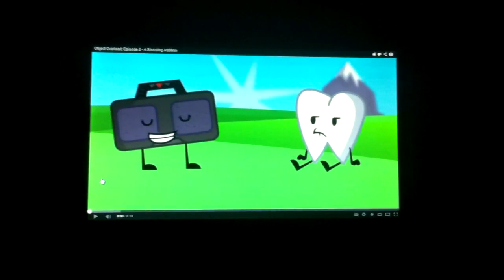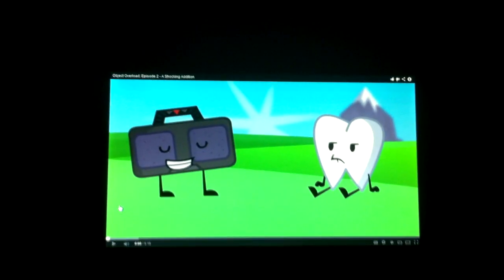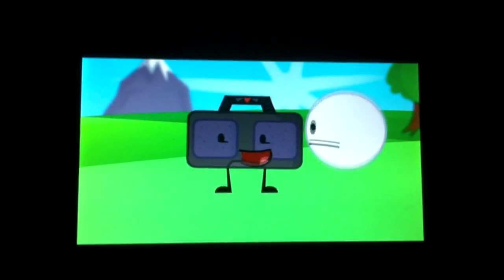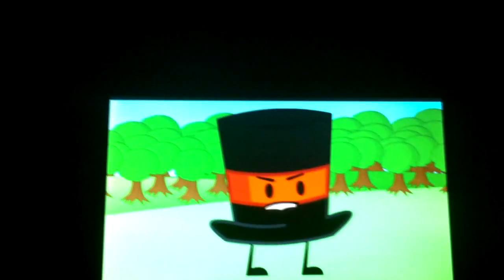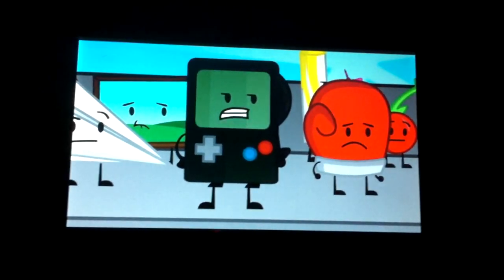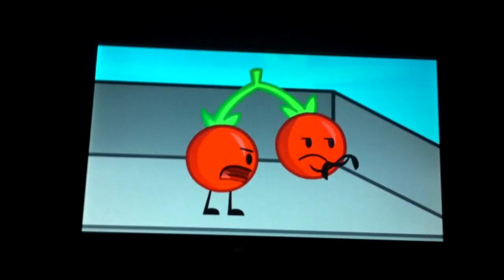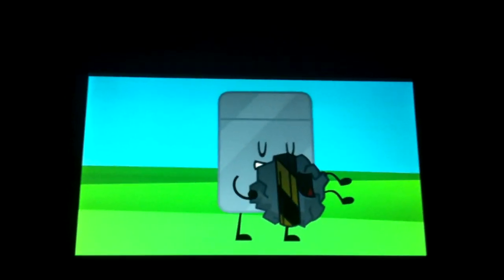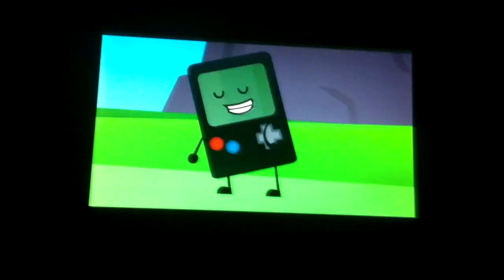Domino Reacts: Object Overload: Episode 2 - A Shocking Addition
I made this video using my IPhone, just seeing what it's like.